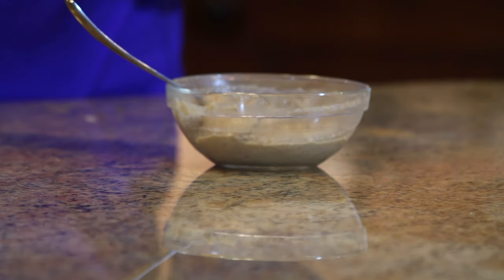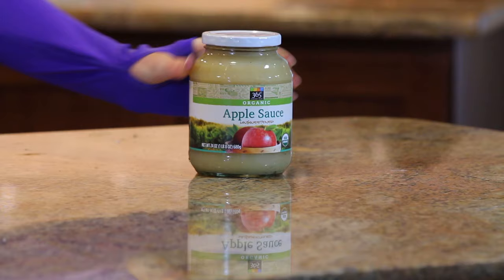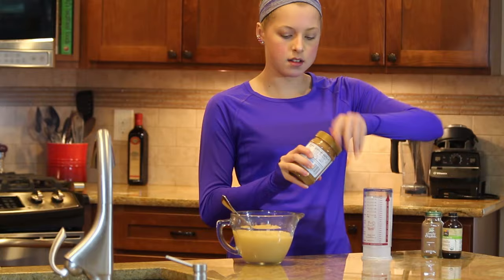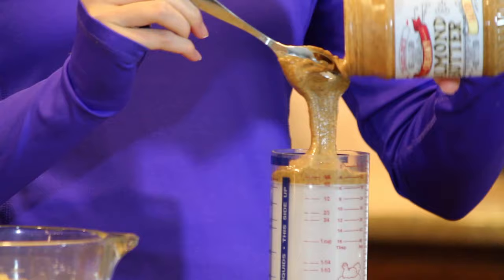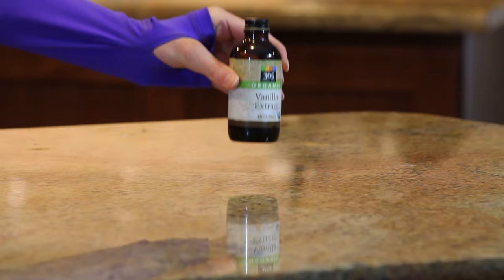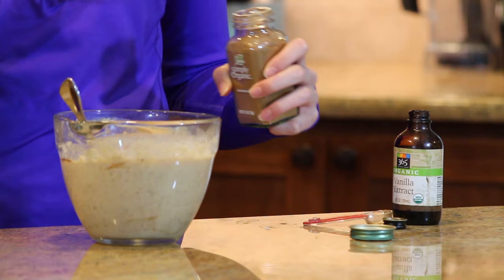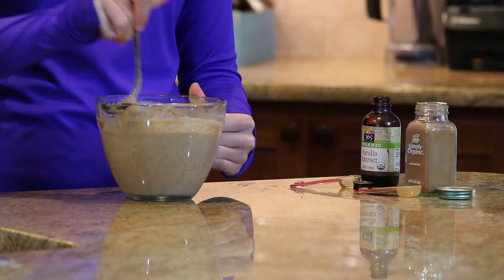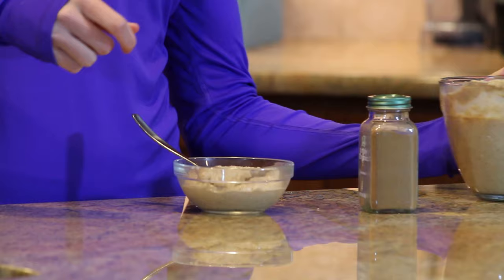Must Have Swim Meet Snack | Applesauce with Almond Butter Recipe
Hey guys! Today's video is a recipe of my must have meet snack!  Not joking, I take this to EVERY meet!

Recipe:
24oz jar (three cups) unsweetened applesauce
1/3 cup roasted, salted almond butter
1 tsp pure vanilla extract
1 tsp cinnamon

Serves 3

I take this to meets in plastic storage containers.  My favorite brand is TellFresh from The Container Store.  I like the 500ml size.